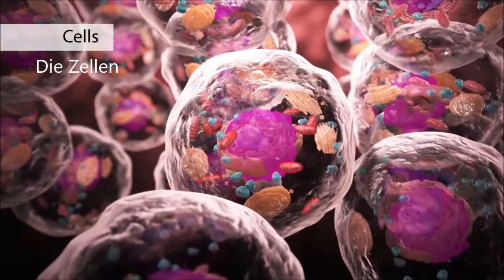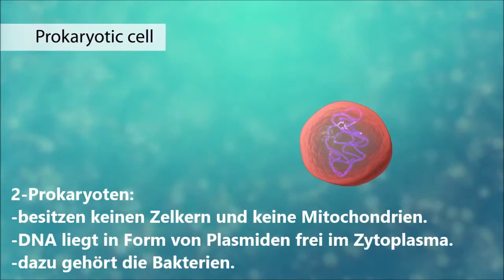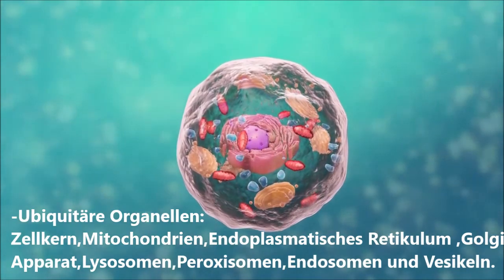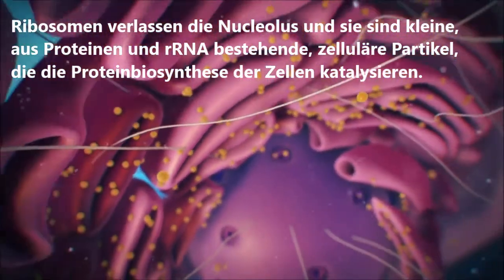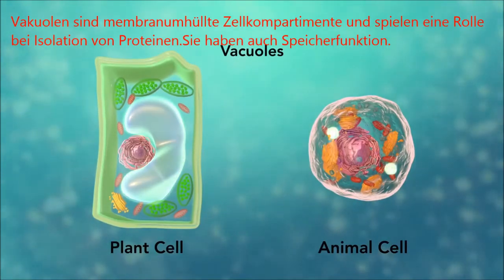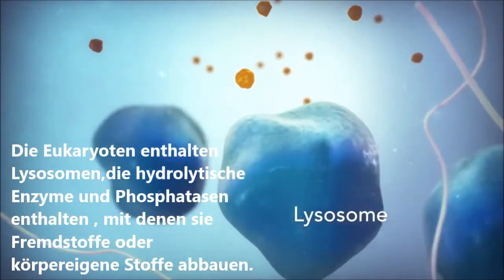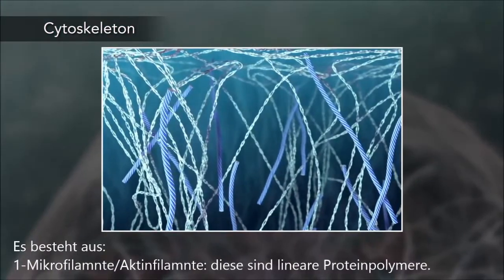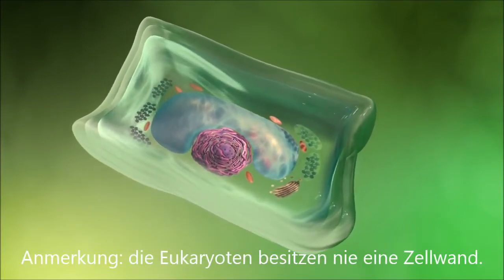Cell structure - Zellstruktur - Biologie 3d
Anmerkung: die Übersetzung ist mit zusätzlichen Informationen geschrieben